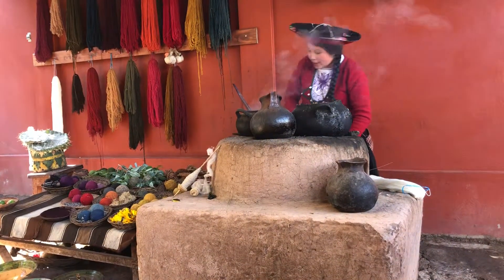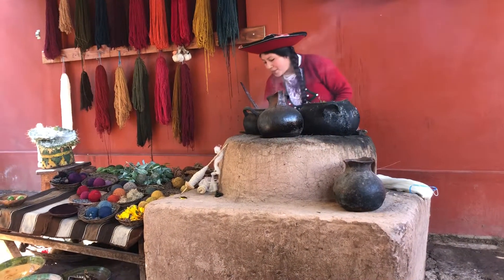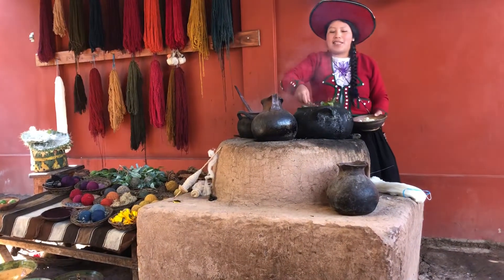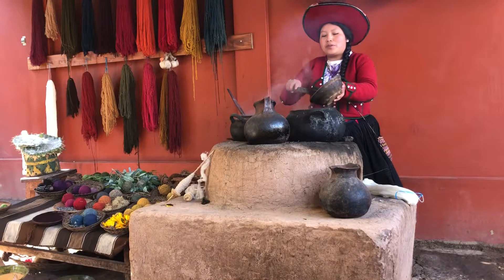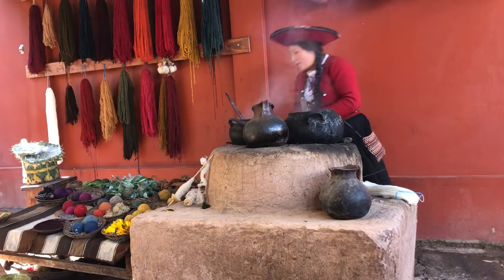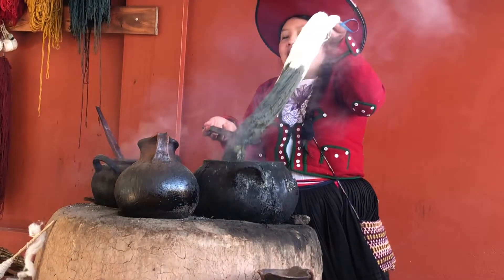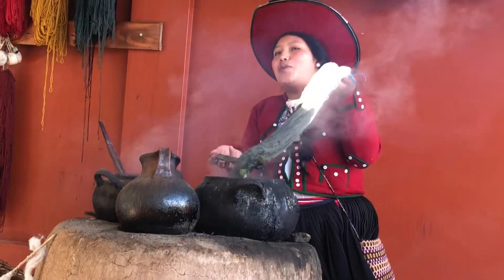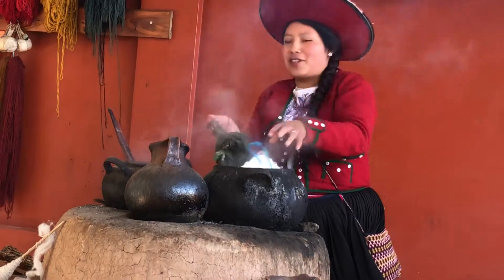Alpaca wool dying - Peruvian handicrafts - Jürgen Schreiter Tours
JUERGEN SCHREITER SOUTH AMERICA TOURS - Alpaca wool dying - Peruvian handicrafts